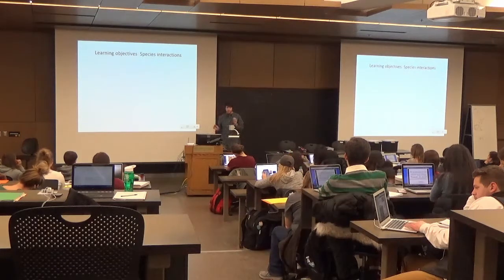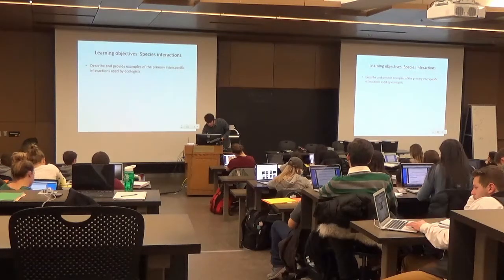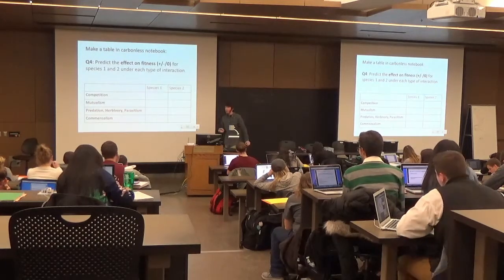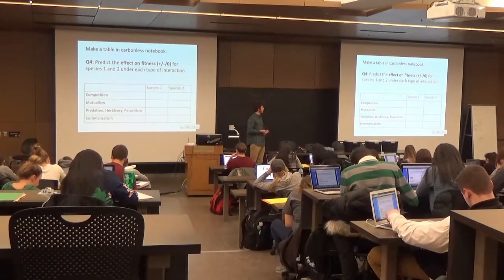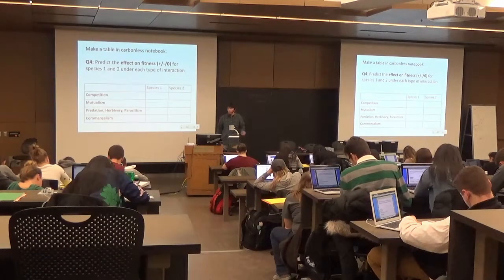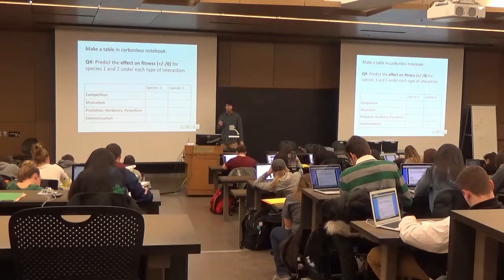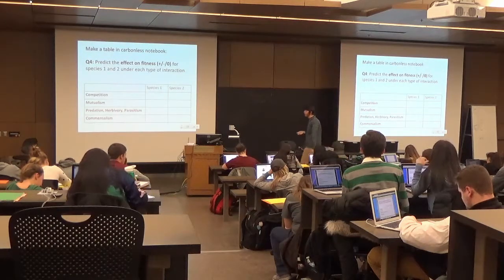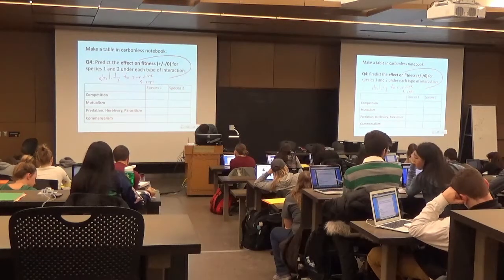Ecological Interaction Table - Kolp Lecture - Nov 22, 2017